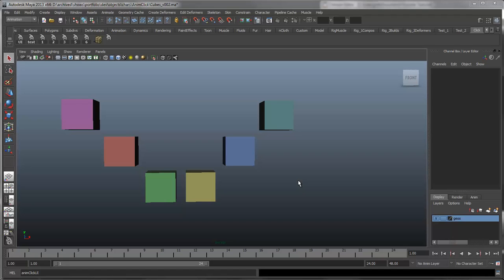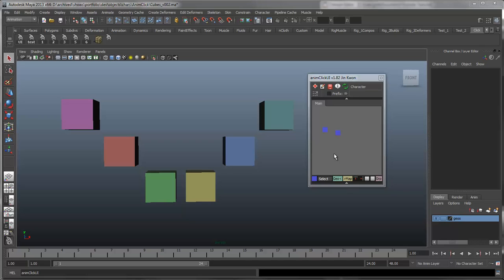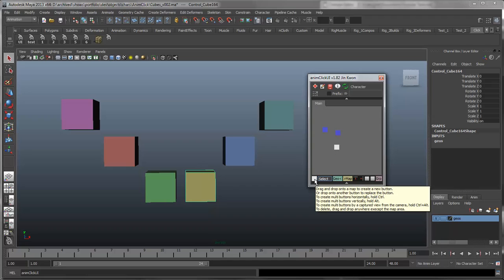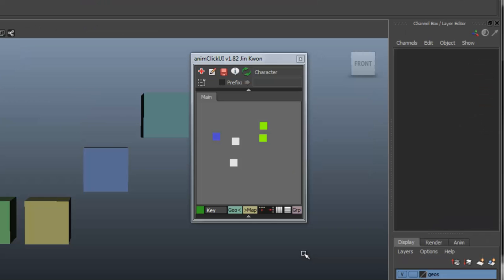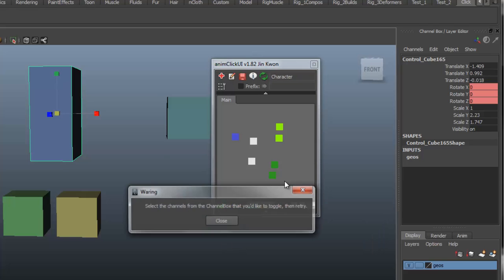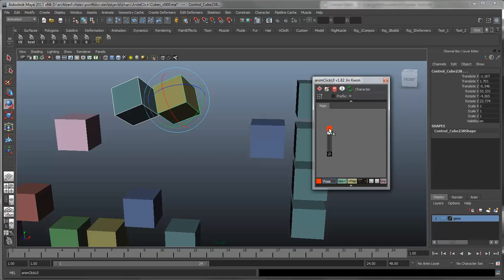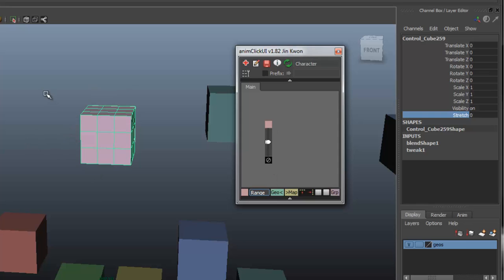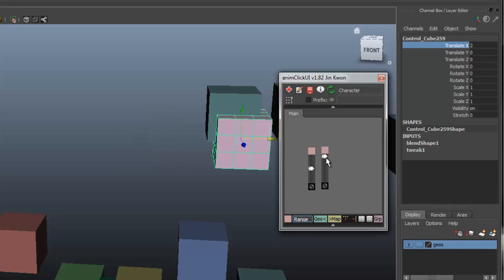AnimClick_003_CreateButtons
It describes how to create buttons in AnimClick.